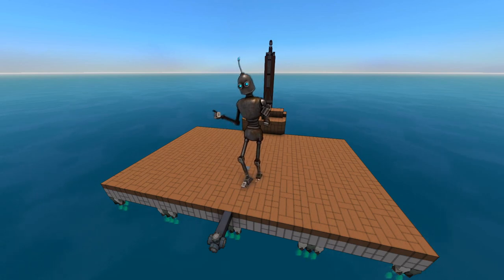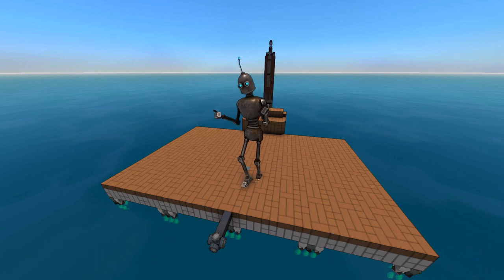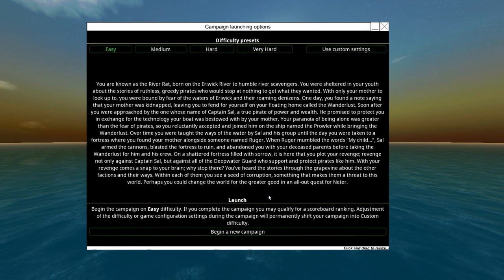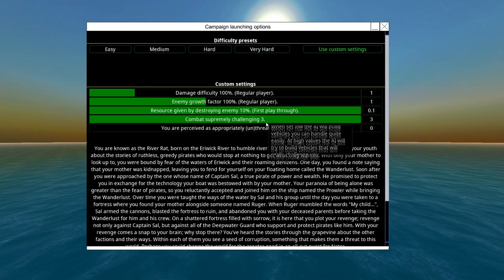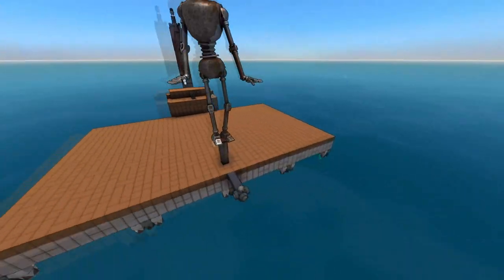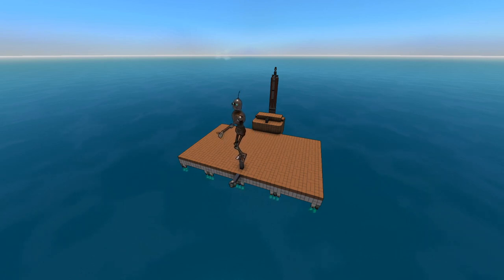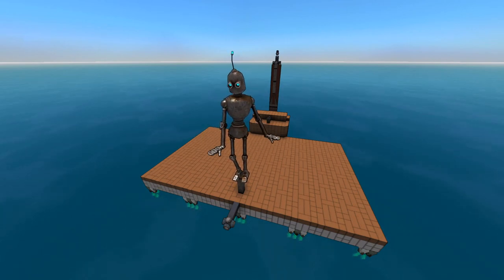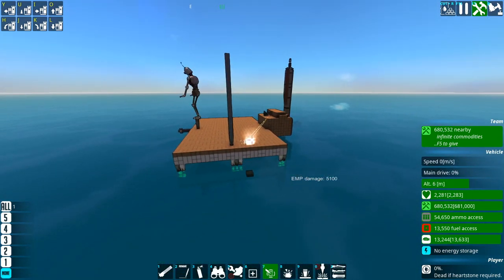Please Enjoy This Dancing Robot - Stable Update 3.4.3, From the Depths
They Dance For Your Amusement 🤖

Other music used:
Dan Lebowitz - The Opening
Dan Lebowitz - The Twister